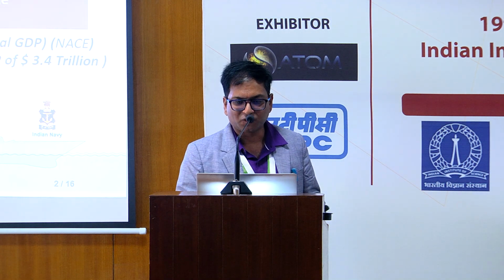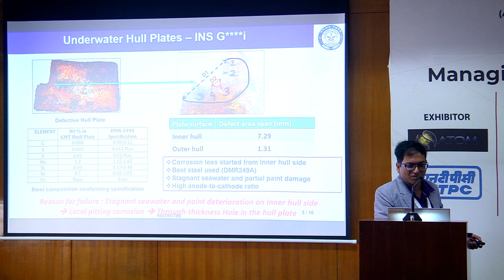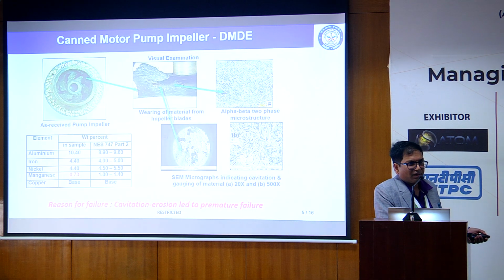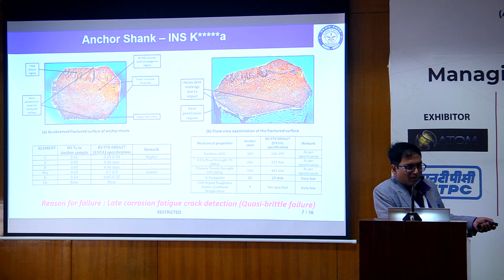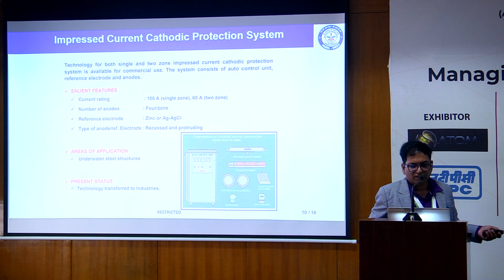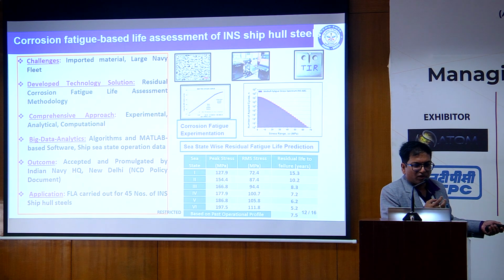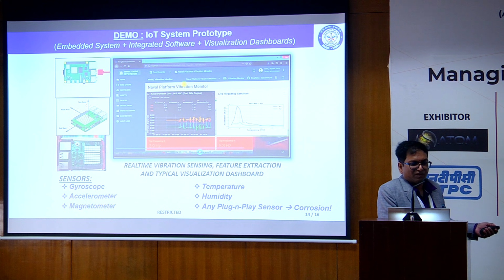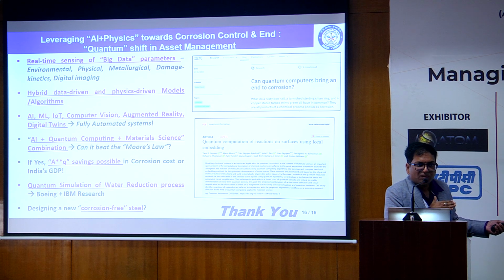Dr Vivek Srivastava | Scientist | Naval Materials Research Laboratory (NMRL)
Mr. Vivek Srivastava was given  presentation  about "Corrosion-based failures and solution approaches for critical components onboard Naval ships".